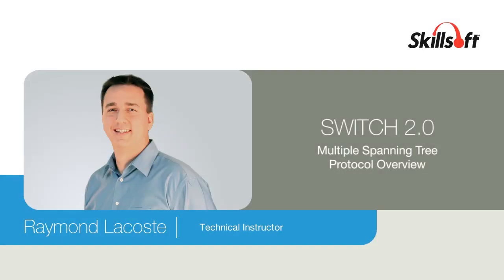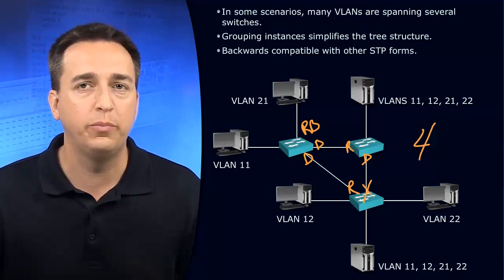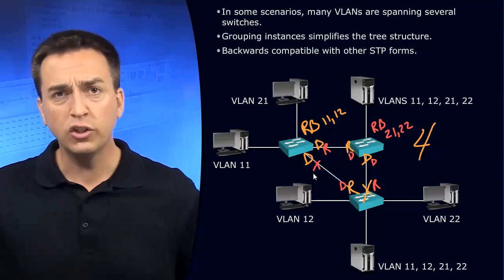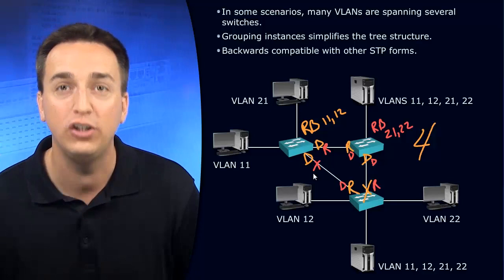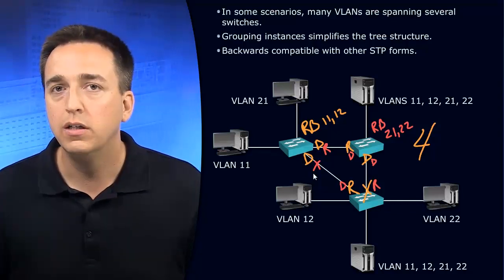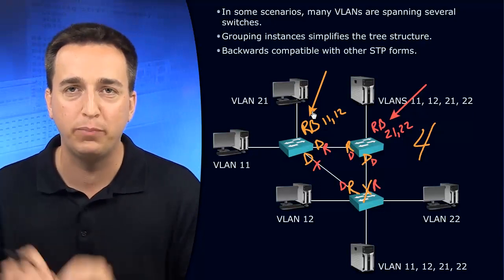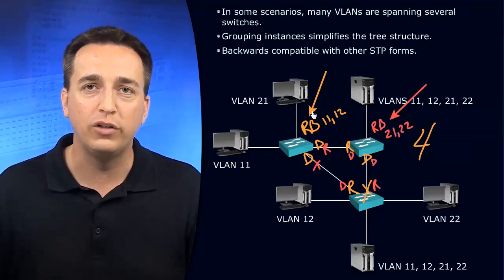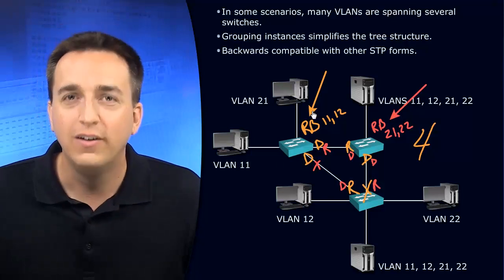51 SWITCH 2 0 Multiple Spanning Tree Protocol Overview